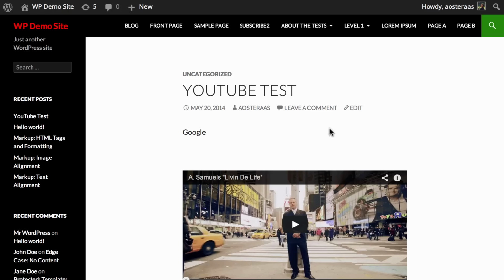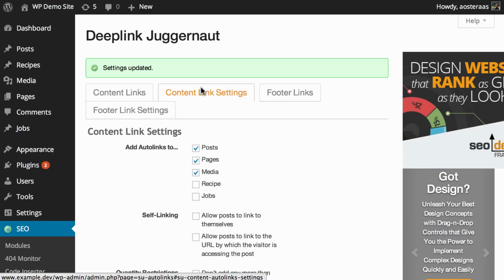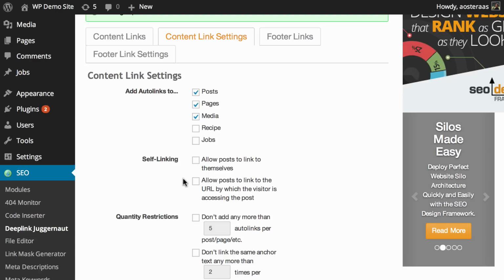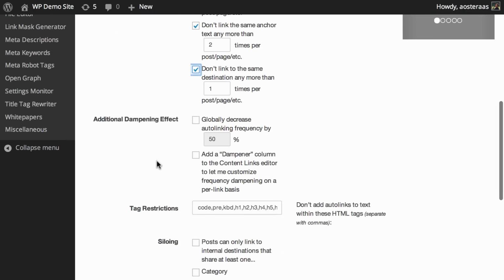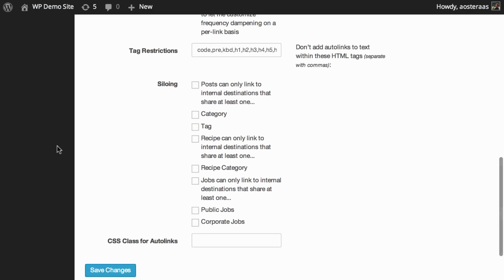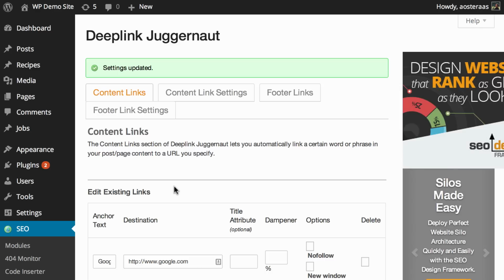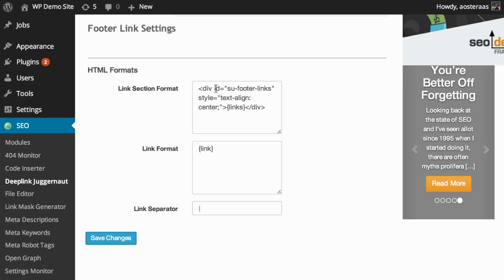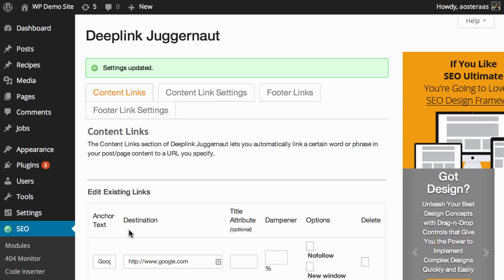How to Use SEO Ultimate's Deeplink Juggernaut to Dynamically Create Links Across Your Website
In this video we'll guide you through the use of SEO Ultimate's Deeplink Juggernaut. A very useful tool that allows you to match and automatically link defined anchor text to whatever links you see fit.